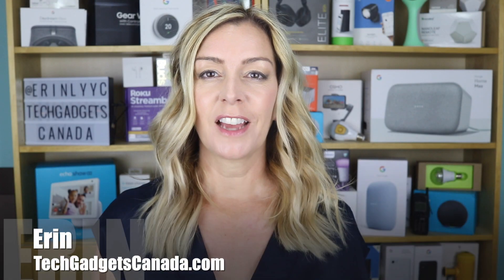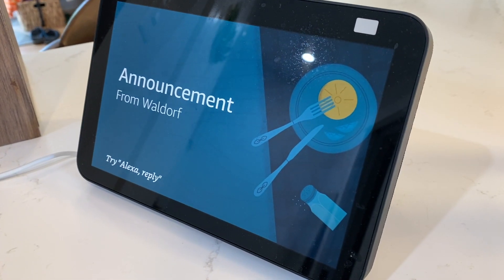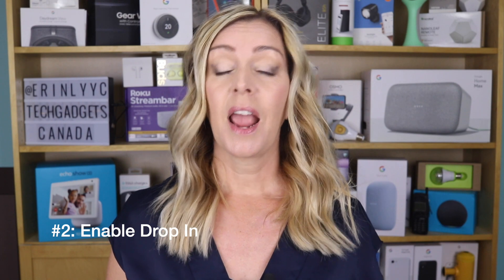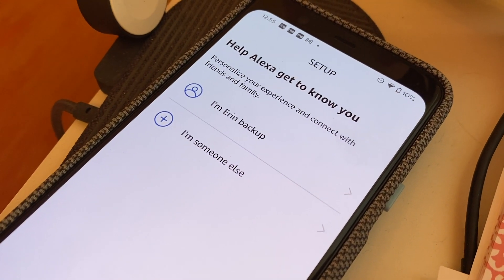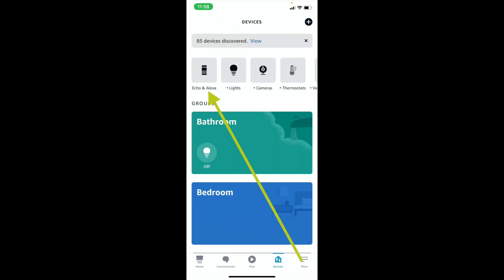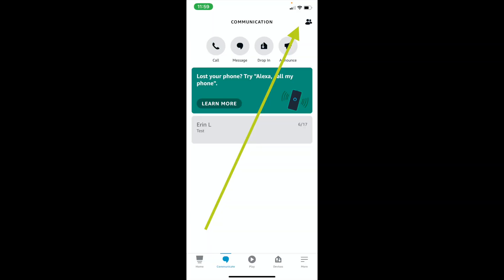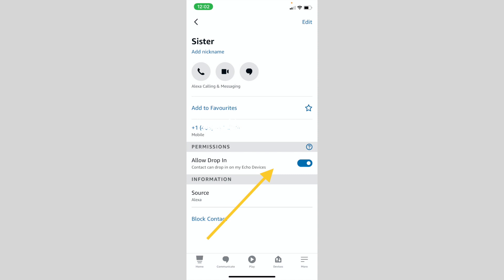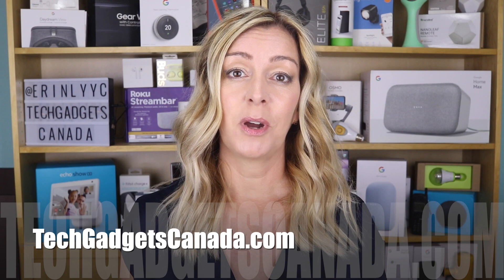How to set up video calling on Amazon Echo Show: from one house to another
**If this works--or doesn't work for you-- I'd love to know. Please post in Comments below so I can refine. :)

I do this partly for convenience of the viewer (since I'll almost always include a link to the company website or similar anyway) in case you want to read more or purchase, but I also may get a small commission from the click, which helps me keep the blog and YouTube channel running. There's no obligation or cost to you for using these links.

How to set up and call an Alexa device in another home
 If you have a new Amazon Echo Show 8 and you want to try some of its new features, you might be watching this video because you’ve realized they’re not intuitive or easy to set up. So in this video I’ll show you how to set up voice or video calling, which will allow you to call family and friends in other locations, on your Show 8 2nd generation. Technically this is called using Drop In.

It’s possible to connect to two different Alexa devices used under different accounts, in different homes or locations.
But there's a few steps required. You’ll need to:
Enable Alexa Calling & Messaging
Enable Drop In
Add your Contact and connect them

Yes, first you need to sign up for Alexa Communication. To do this both you and your contact need to set up Alexa Calling and Messaging using Alexa Communication tab of the Alexa app. Here’s how to do it:

Open the Alexa app .
Open Communicate .
Verify your mobile phone information, and then grant permissions for calling and messaging.
Optional: Import your mobile phone's contact list when prompted.
If you’ve already done this it likely won’t give you those steps. But you can go to Home, More, Settings, Communication, Enhanced Features and make sure it’s toggled it on.

The next step is both you and your contact need to enable Drop In.
Here is how to set-up Drop In on your device:

1.Open the Alexa app .
2.Open Devices .
3.Select Echo & Alexa, and then select your device.
4.Select Communication.
5.Select Drop In (at the bottom), and then select which permissions to enable or disable.

The last step is to connect you and your contact.

Make sure you’ve added the person you want to communicate with as a Contact inside the Alexa app. You can import your contacts, or if you don’t want to share all that and have to deal with a lot of extra contact clutter, just add them manually one by one… which is what I did.

To add a contact go to Communicate and look for the little person icon icon, choose it and tap Add New .

If your contact has already enabled Alexa Calling and Messaging, you’ll see a permission option that lets you allow them to drop in. Toggle that on. Your contact will also need to do this and give you the same permission.

Once that's done, you can simply say, "Alexa, Drop In on contact's name”

That’s it. Now you can talk to friends or family by voice or video with one simple command.